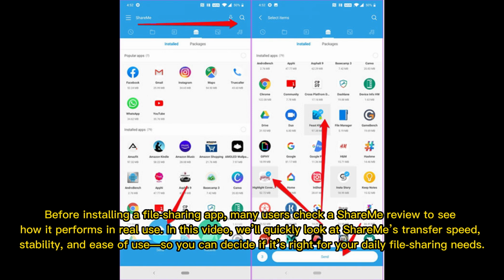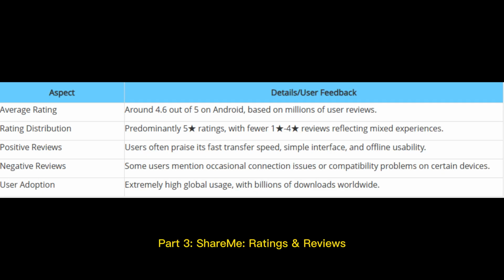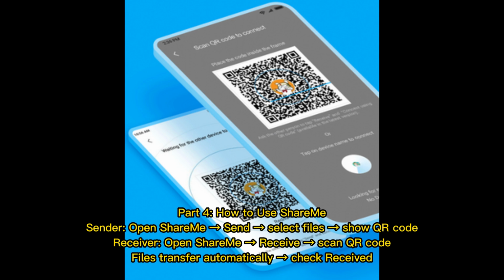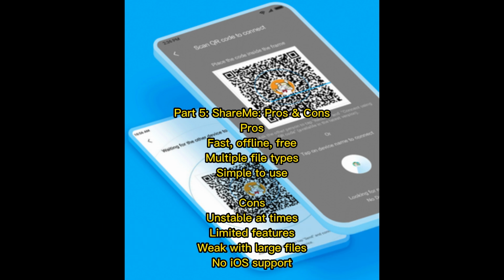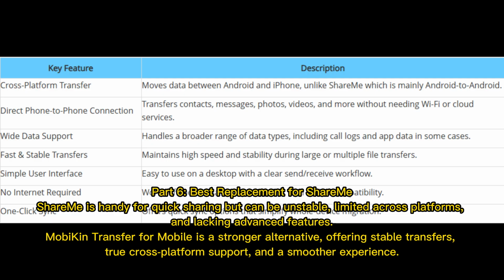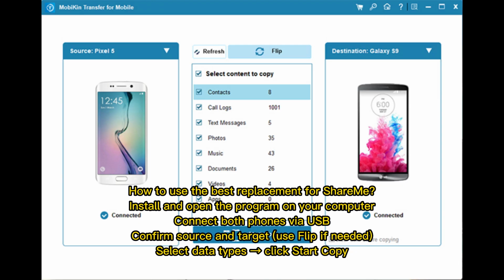ShareMe Review: Is ShareMe Worth My Attention? [Must-read]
This is an unbiased ShareMe review, from which you'll learn various aspects of this tool. After watcing, you can decide whether to pick it or its alternative for Mi/POCO/Remi data transfers.

00:00 Start
00:21 Part 1: What Is ShareMe
00:40 Part 2: ShareMe: Ratings & Reviews
00:44 Part 3: How to Use ShareMe
00:57 Part 4: ShareMe: Pros & Cons
01:16 Part 5: Best Replacement for ShareMe